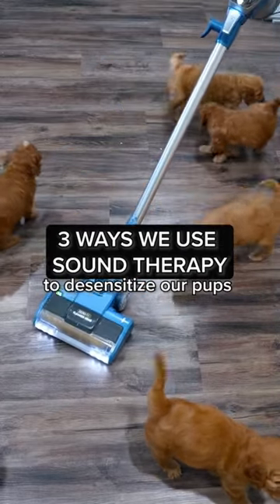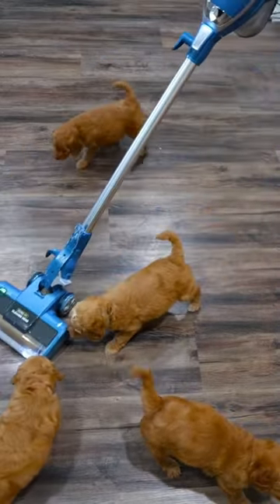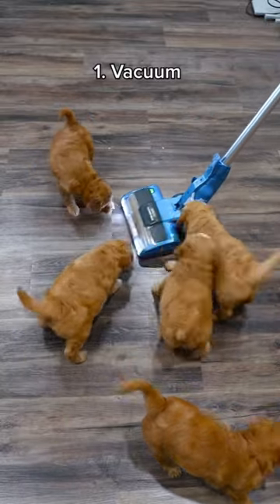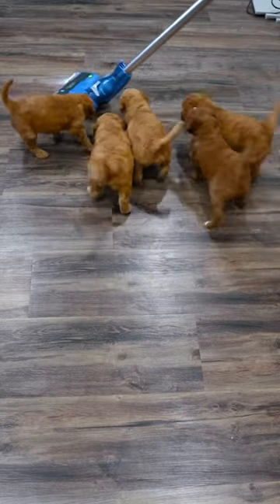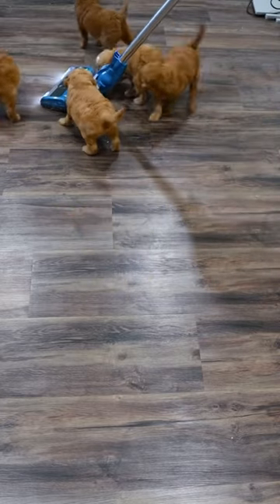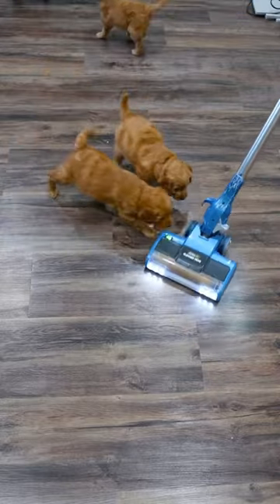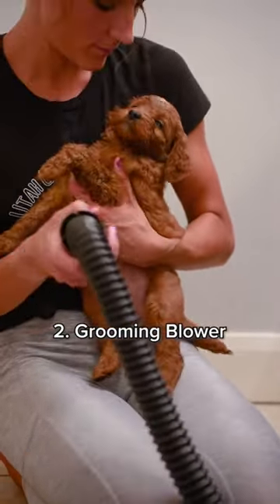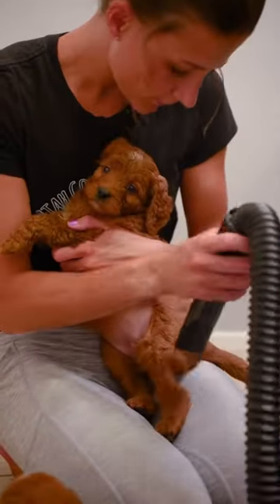Sounds therapy to desensitize our pups 📢🎧🚨🎼